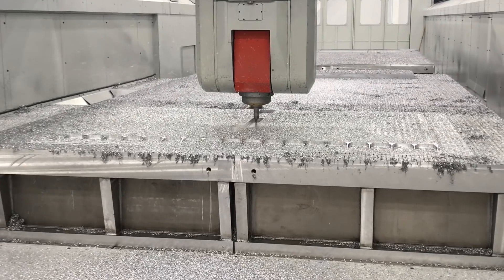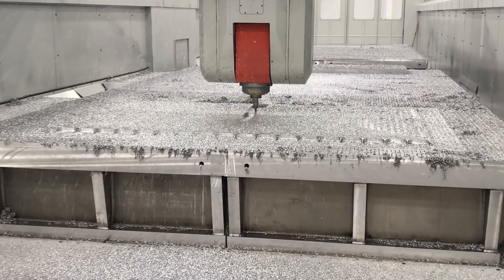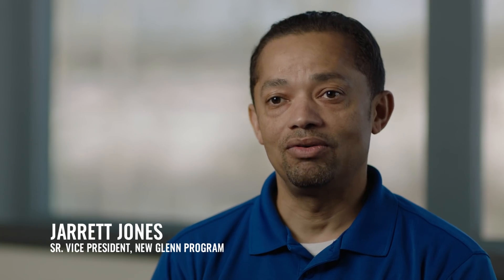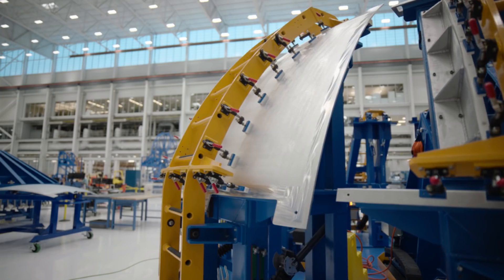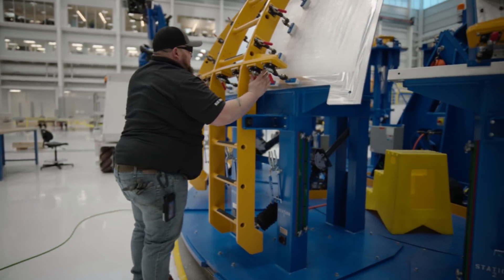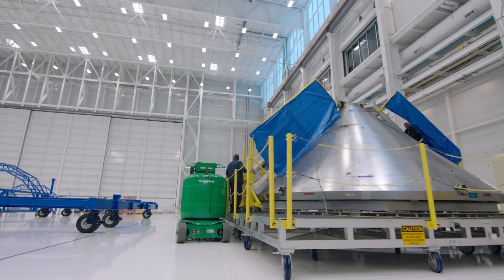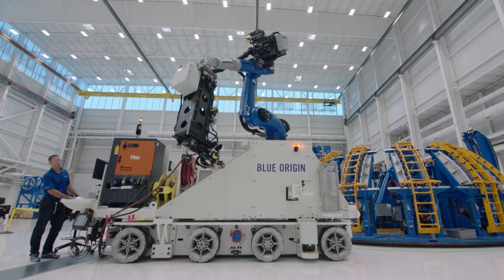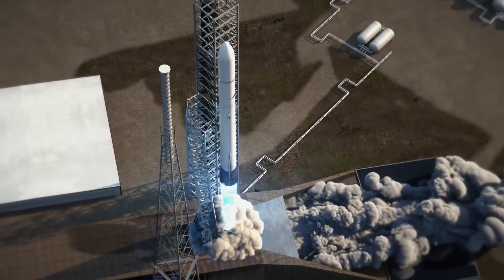New Glenn First Stage Tank Production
The largest structure of our New Glenn rocket is the reusable first stage tank. Tank production is well underway in the high bay of our factory in Cape Canaveral, FL.